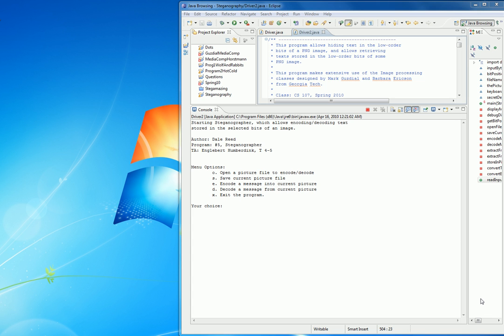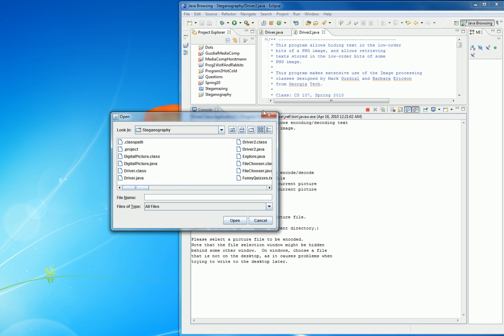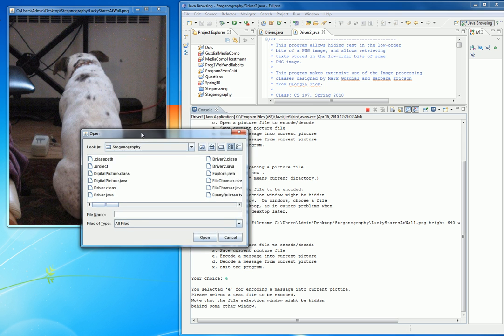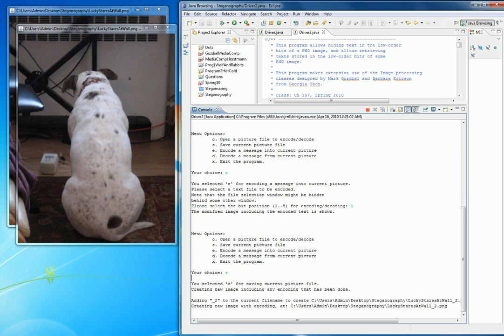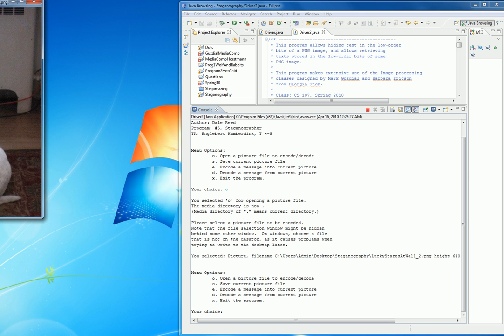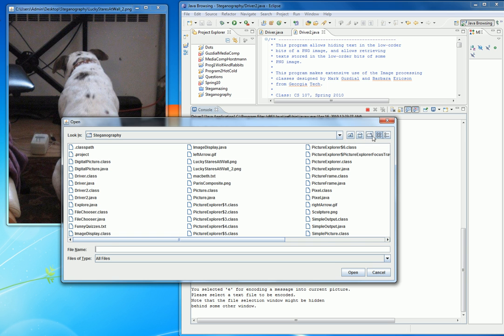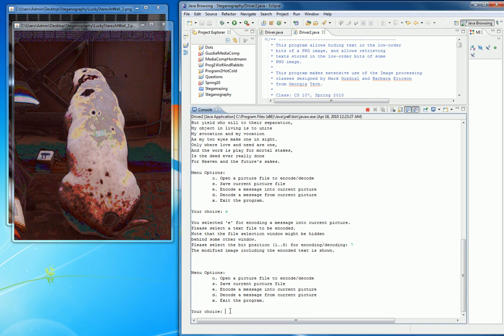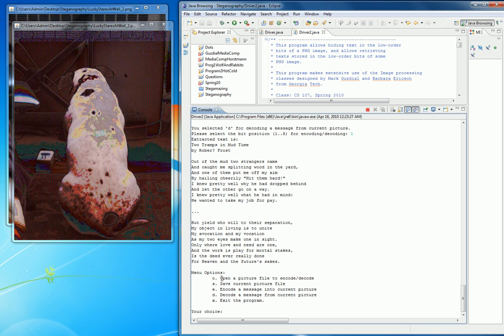Steganographer Program 5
A Steganography program for CS 107, Spring 2010, UIC CS Department

This shows how program #5 should work, allowing you to select a PNG picture file, then select a text file, and encode the text file bits into the low-order bits of the PNG picture file in a particular bit position.  The opposite can then be done, retrieving the encoded text file, if you know which bit (1..8) it is in.